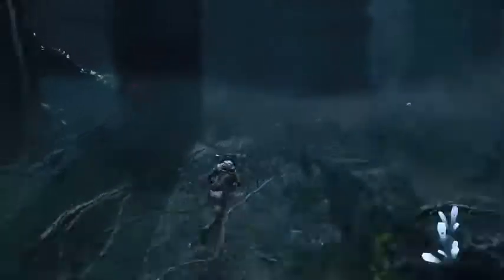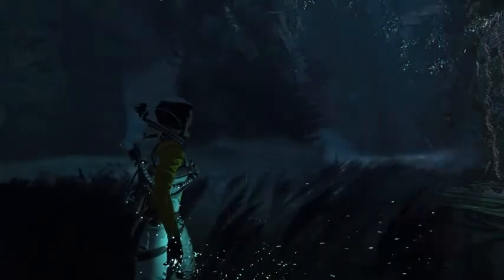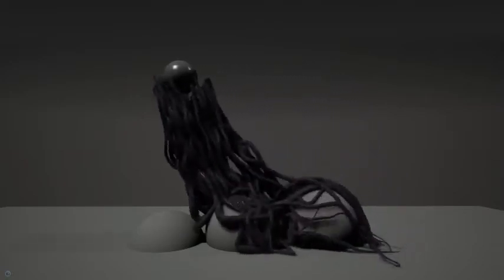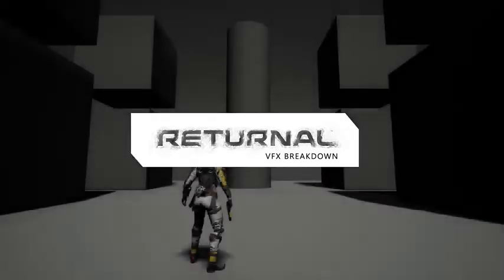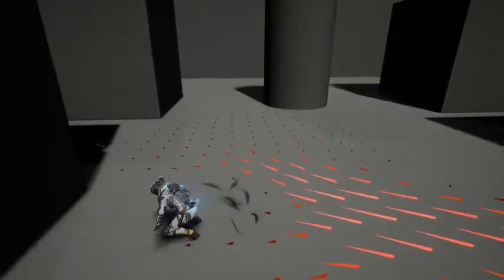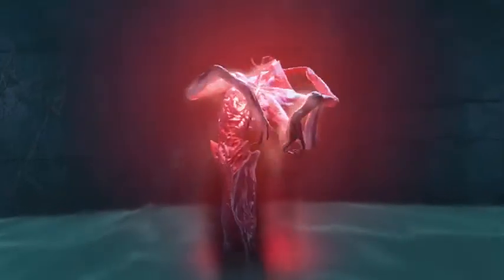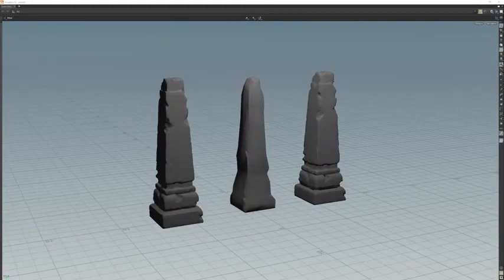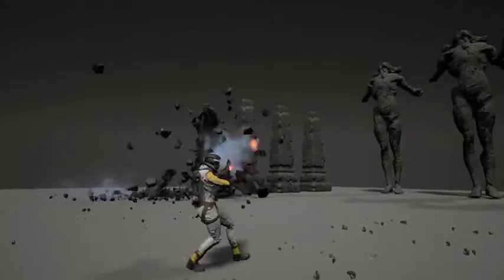Returnal VFX Breakdown PS5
Take a fascinating look at the evolving VFX magic that brought Returnal to life in this brand new deep-dive from developer Housemarque.